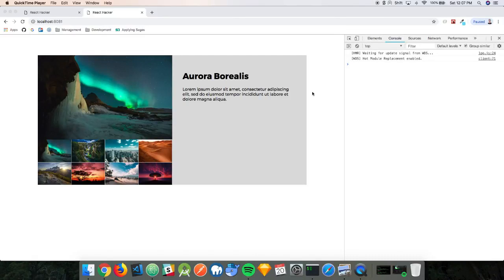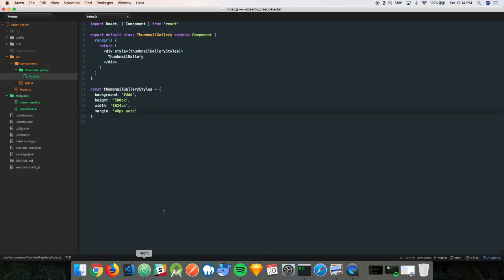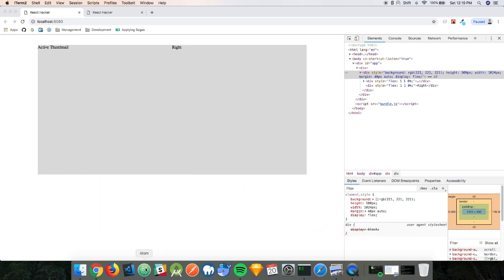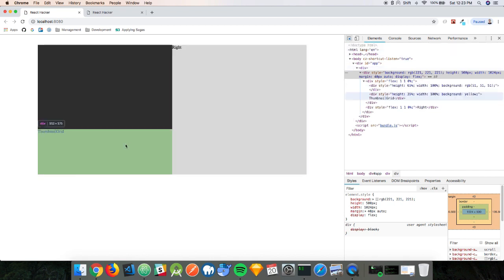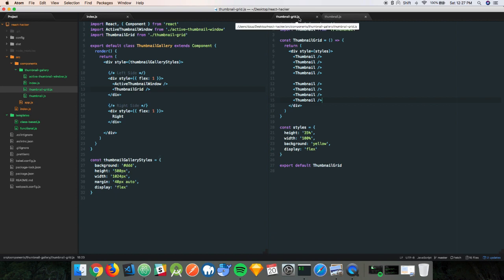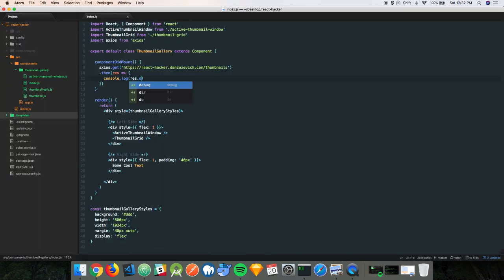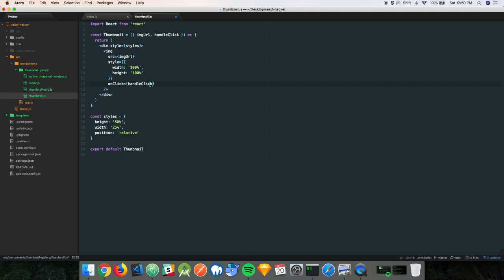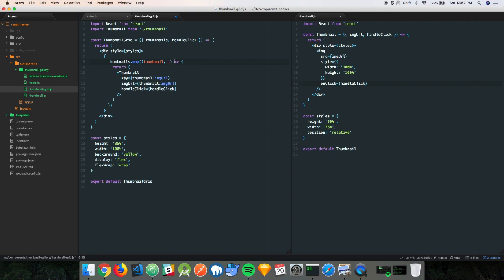React Photo Gallery: Create A Photo Gallery With React Hooks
Who said building a React Gallery for displaying images would be tough? Starting with a blank canvas, we build out separate React components and piece them together until we get a fully working image/photo gallery.

We will have a main window on the left-hand side of the gallery that displays the currently active photo/image. Underneath the main window, will consist of a group of images that I call the thumbnail grid. Clicking a thumbnail in this component results in that thumbnails photo being displayed in the main window.

We will learn React features like componentDidMount, and I'll even show a neat way to extract logic into methods, so you don't pollute your render method with confusing logic. I even show how to make an AJAX request to fetch the images for the gallery, and pass them down as props to our component.

React is cool, and can also land you a high paying job. We're talking six figures ladies and gentleman. So what's holding you back? Get started on this React Gallery now, and show the world all your photos!

P.S. sorry for the audio quality, it's terribad.